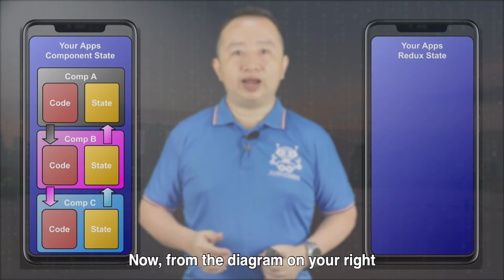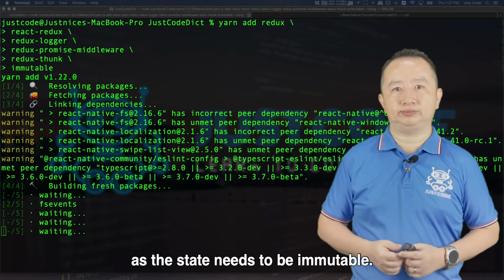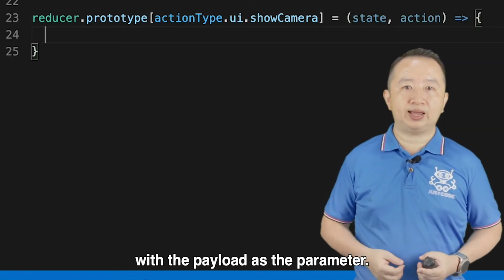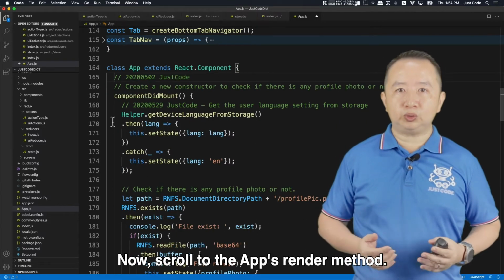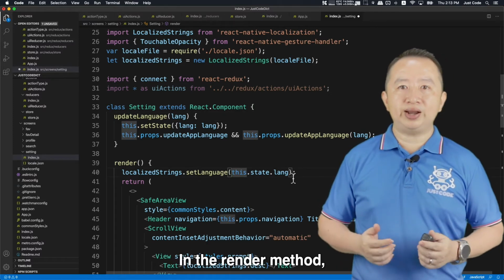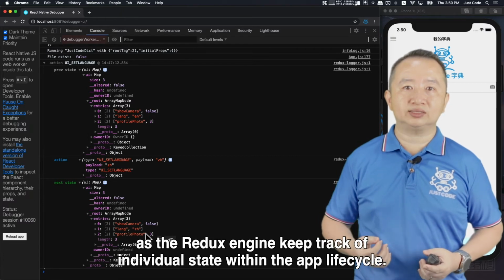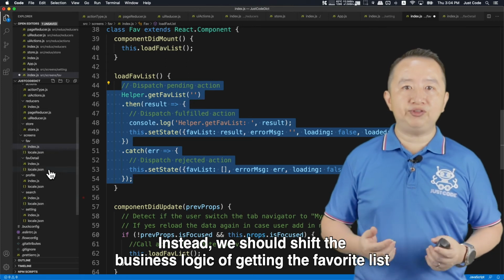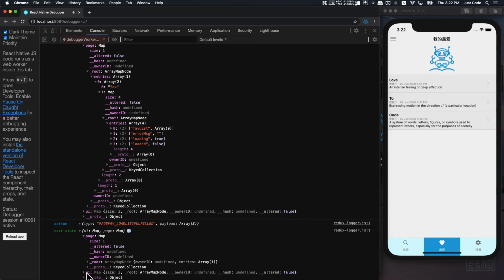Don't start React Redux Until You Watch This - From Zero to Hero 7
In this video, we will show you how to use React Redux in your app. React Redux is a must-learn topic for React/React Native developer!

To watch the whole series of the tutorial video, you may want to follow our playlist below.